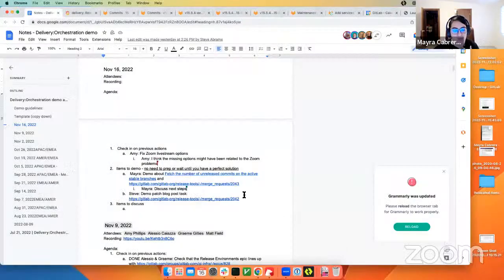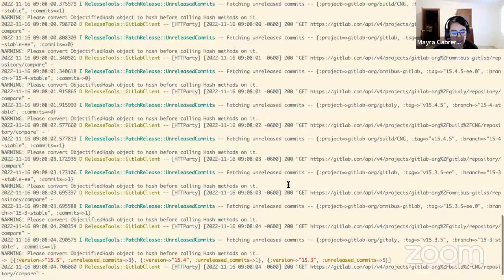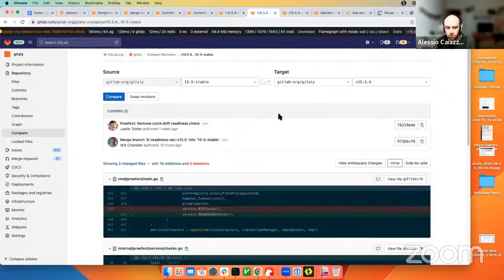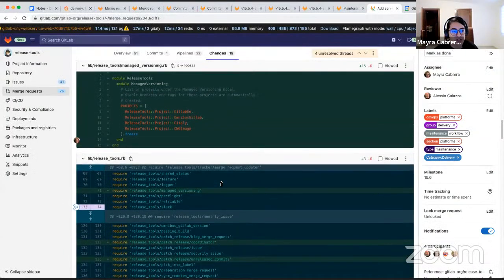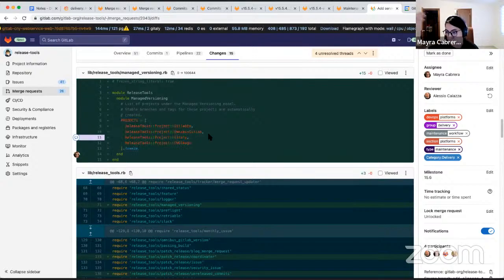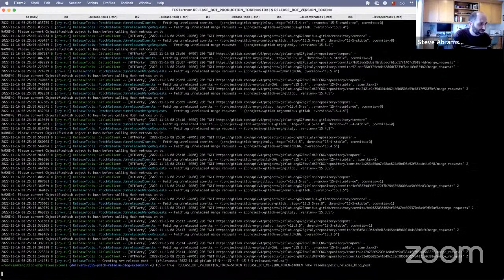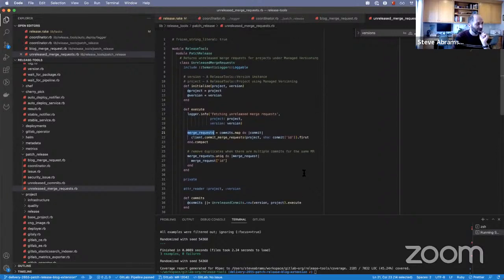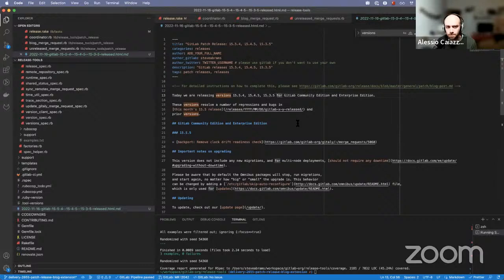2022-11-16 Delivery:Orchestration demo - EMEA/AMER